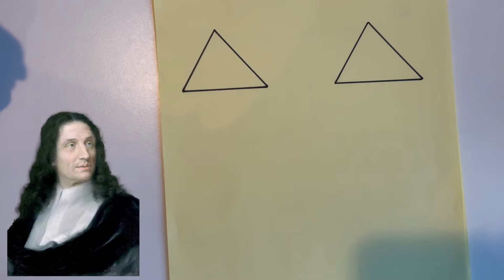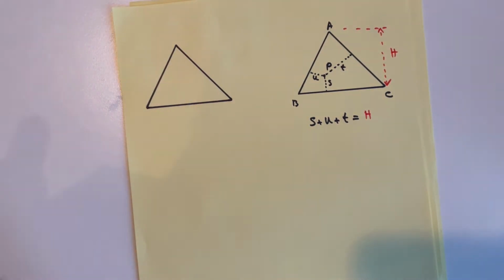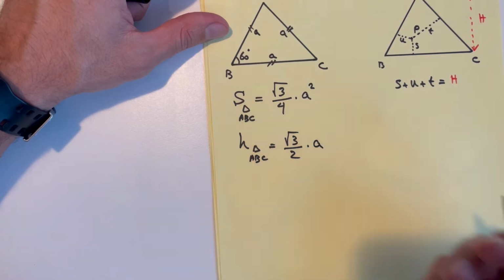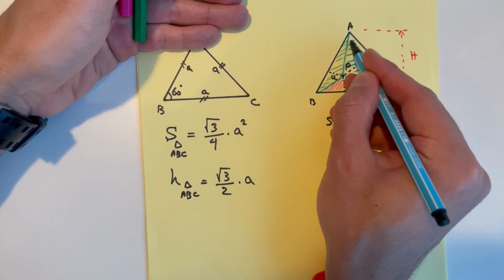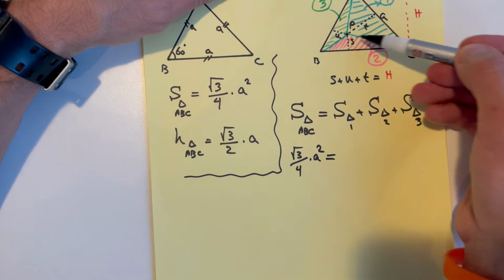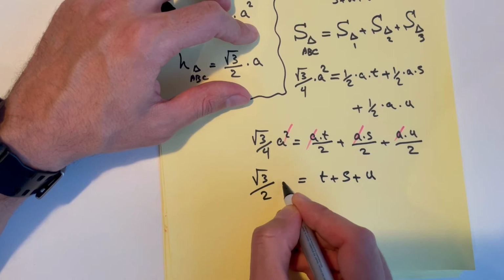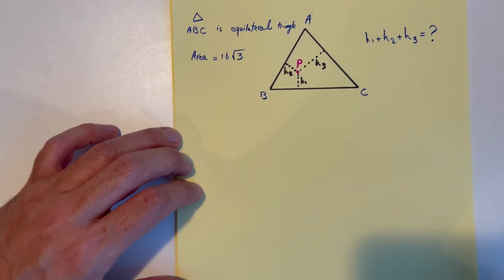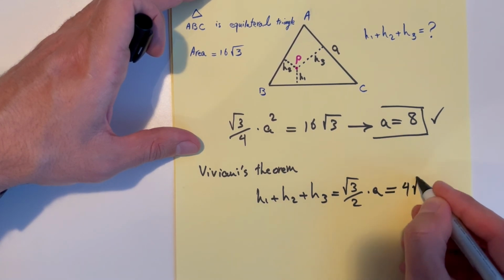What is the Viviani's theorem? How to use it? + solving a problem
In this video the Viviani's theorem is described.
Chapters of this video are as follow:
00:10 What is the Viviani's theorem?
03:11 How can we prove the Viviani's theorem?
07:06 Can you solve this? (solving a problem)